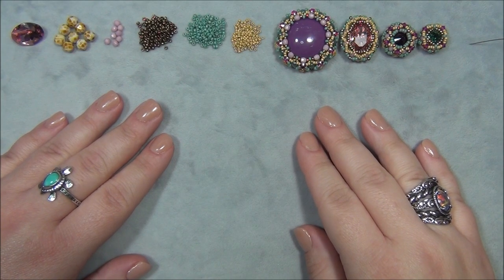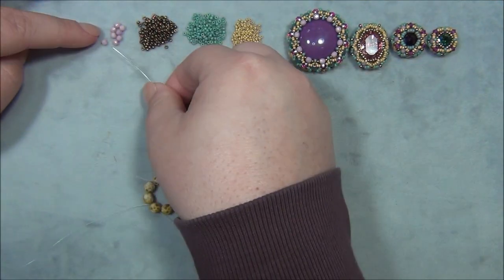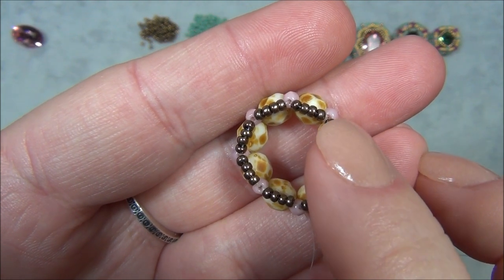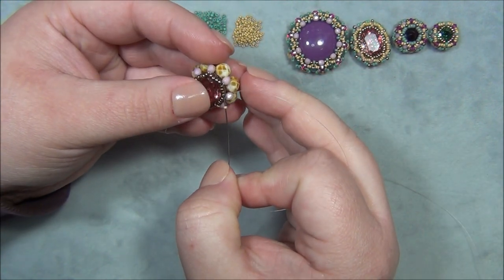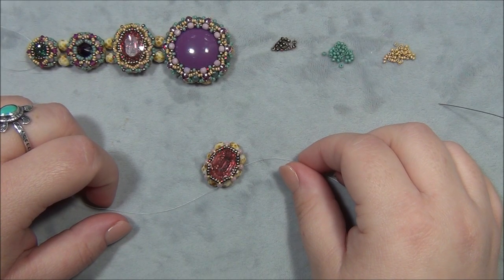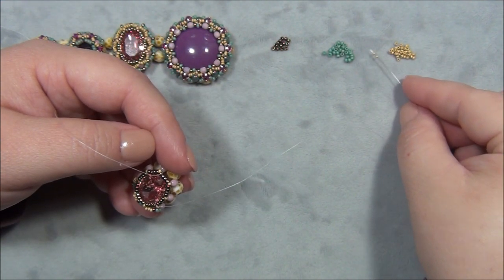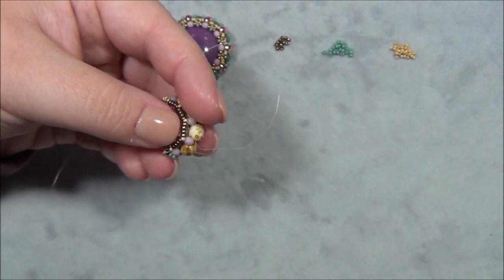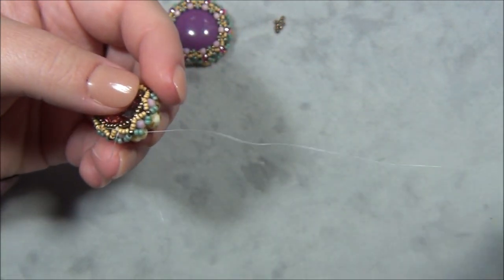Art Nouveau Beaded Bracelet Tutorial Part 2 of 5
Beadingschool Academy by Erika Sandor: I am using the turquoise level box to make the bracelet.

Materials needed:
4ft. of 8lb. fireline - use 6ft to make a ring
18x13mm preciosa fancy stone oval
8 - 6mm czech fire polished beads
8 - 3mm czech fire polished beads
11/0 miyuki seed beads in two colors
15/0 miyuki seed beads